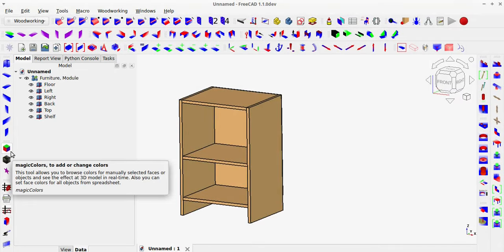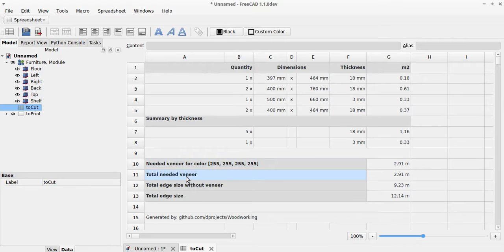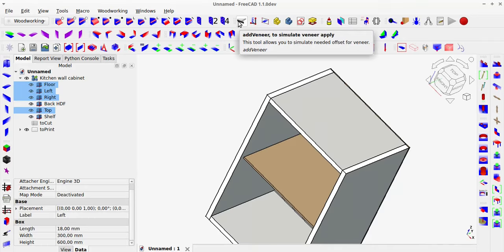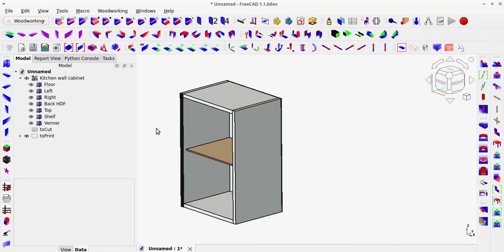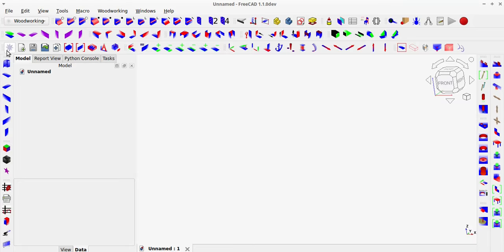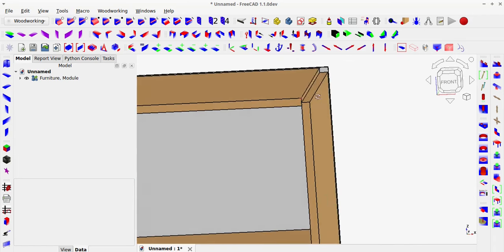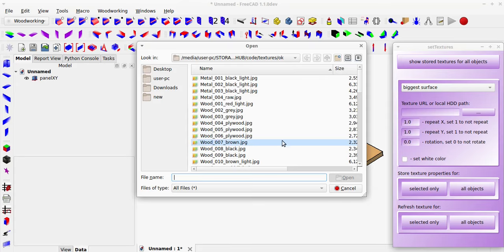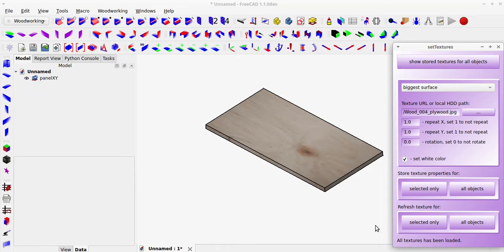Veneer simulation | FreeCAD Woodworking workbench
00:00 - Intro
00:04 - simple veneer simulation via colors
03:49 - veneer simulation via addVeneer tool
11:33 - veneer simulation feature useful side-effects